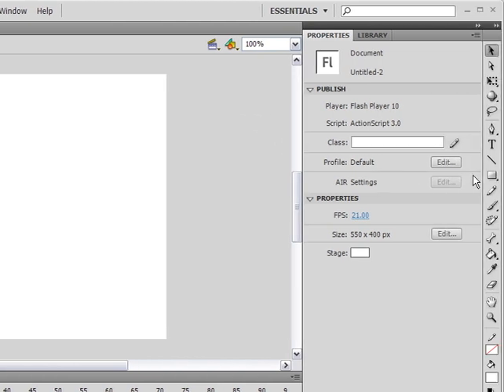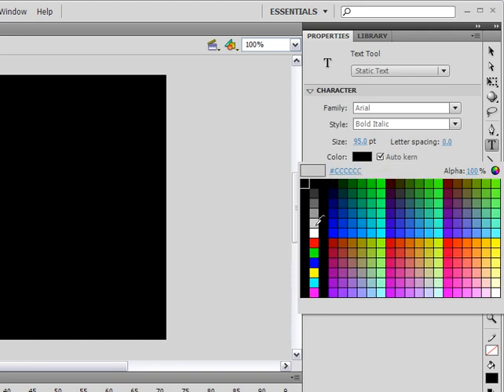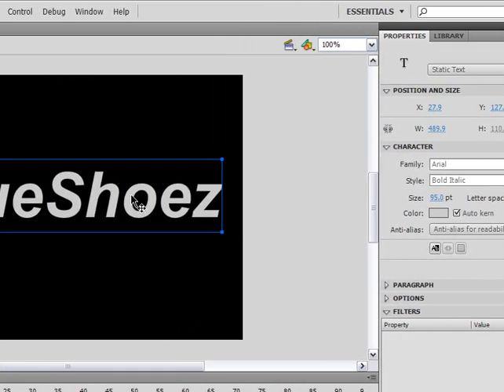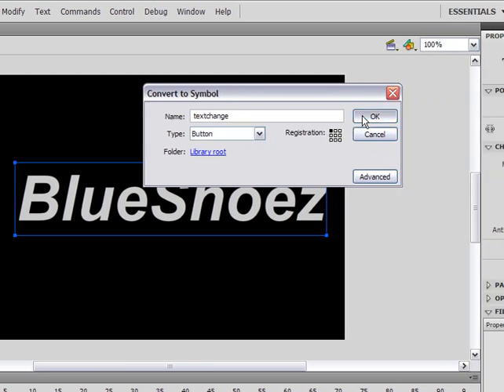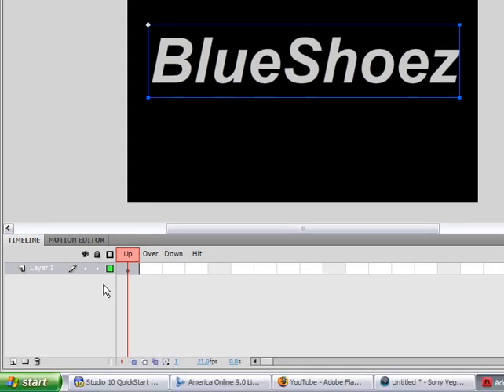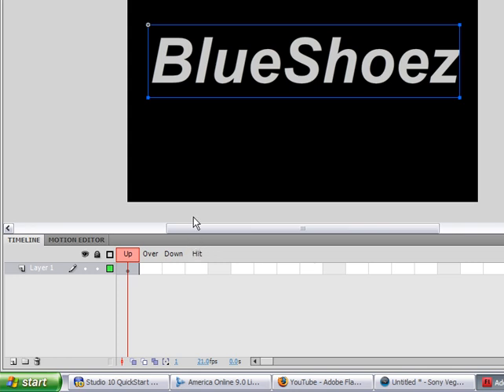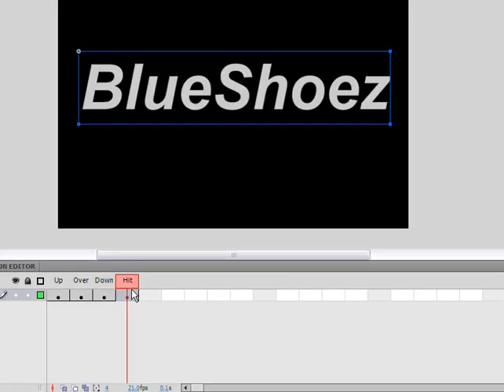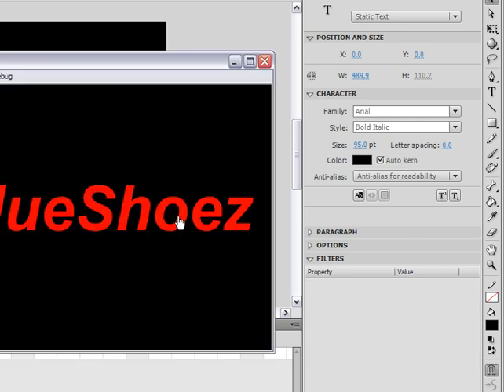How To Create Rollovers In Adobe Flash CS4 Professional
This was a request.

Done By: RSG GDOG182